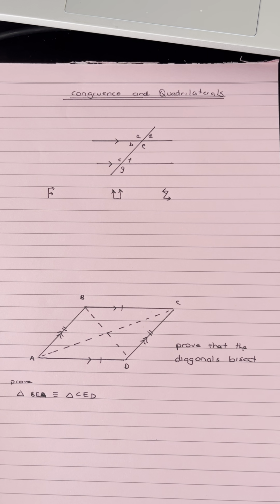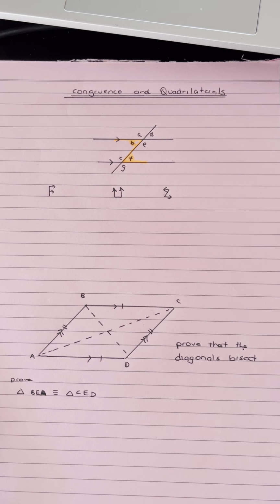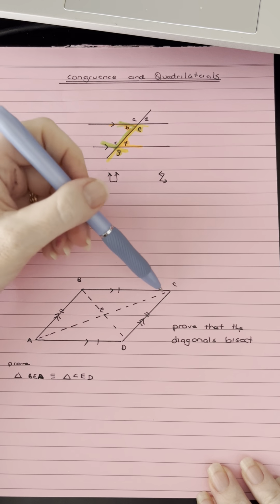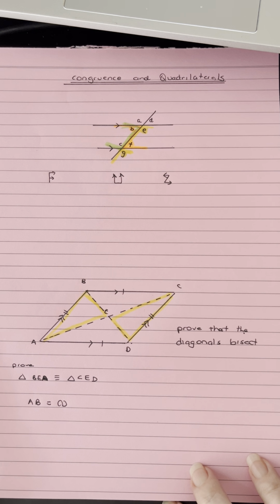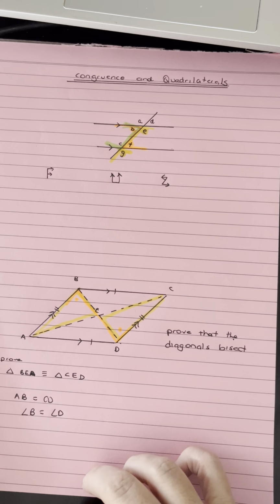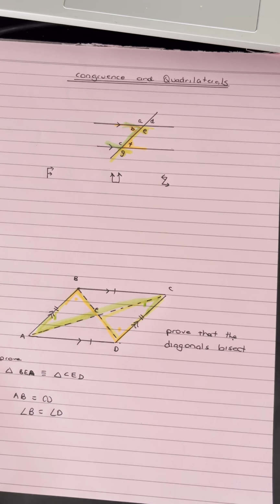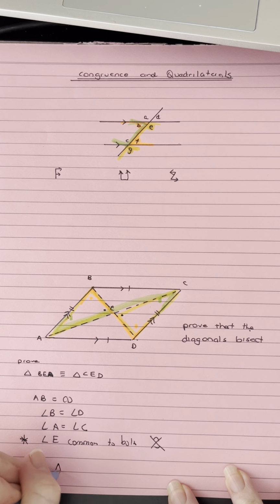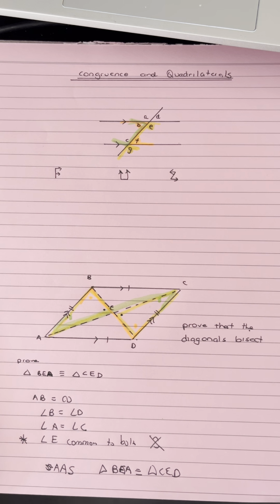How to use congruency in quadrilaterals